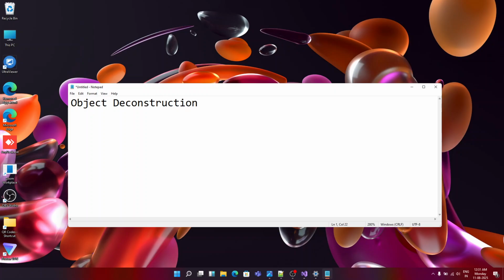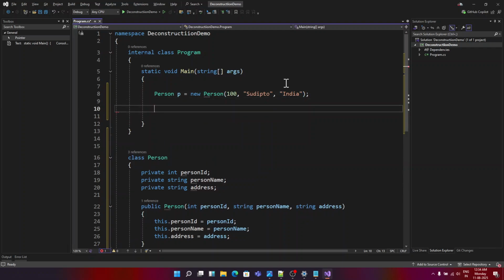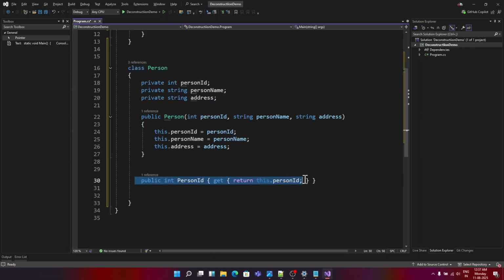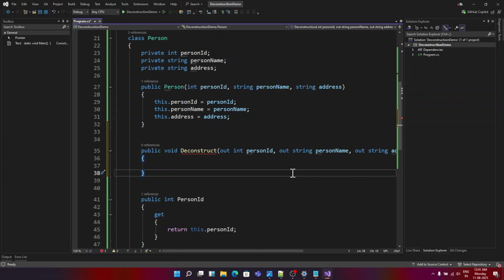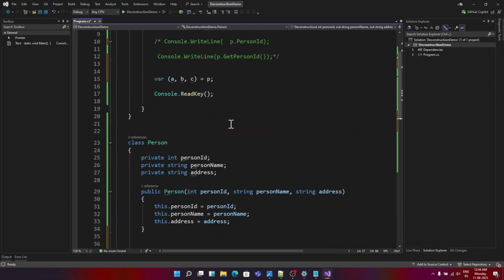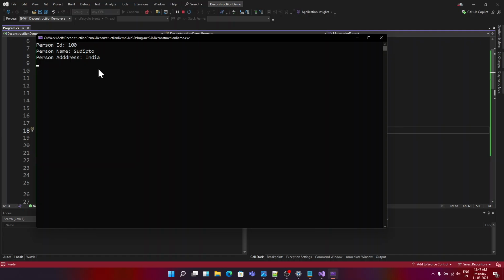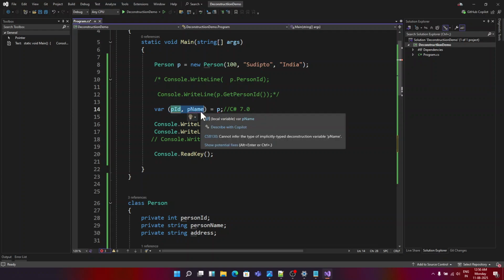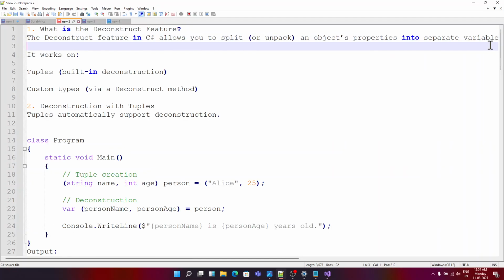Mastering the Deconstruct Feature in C# | Tuples, Custom Types & More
Unlock the power of the Deconstruct feature in C# and learn how to easily unpack tuples, custom objects, and more into separate variables. In this video, I’ll explain the concept from first principles, cover practical examples, and show how you can use deconstruction effectively in real-world scenarios.

📌 What You’ll Learn:

What Deconstruct is and why it’s useful

Deconstructing tuples

Implementing Deconstruct in custom types

Using discards (_) to skip values

Multiple overloads of Deconstruct

Deconstruction in foreach loops and pattern matching

💡 This tutorial is beginner-friendly but dives deep enough for experienced C# developers.
🚀 Join My 1-on-1 .NET Training:
I offer personalized online and offline .NET training — covering C#, ASP.NET Core, MVC, Blazor, SQL, and more. Learn from fundamentals to advanced topics with examples, hands-on coding, and a first-principles approach.

👨‍🏫 Trainer: Sudipto — Physics Honours graduate, passionate about teaching, and experienced .NET trainer.